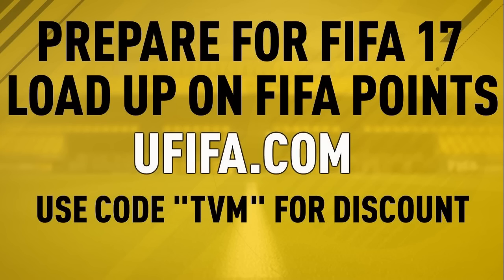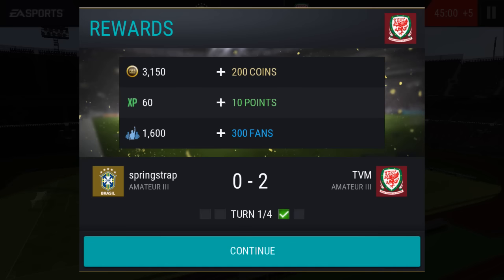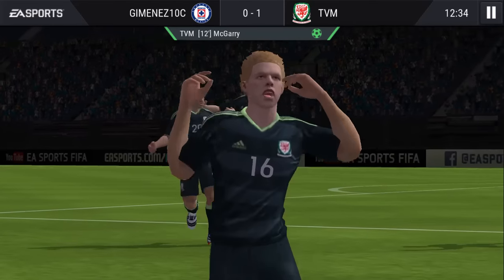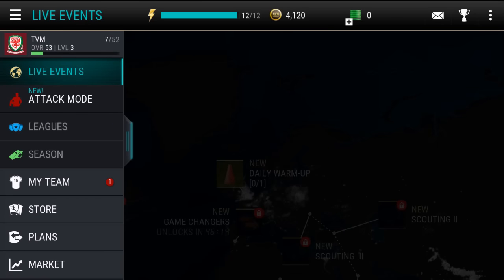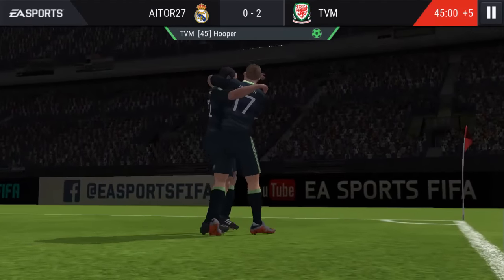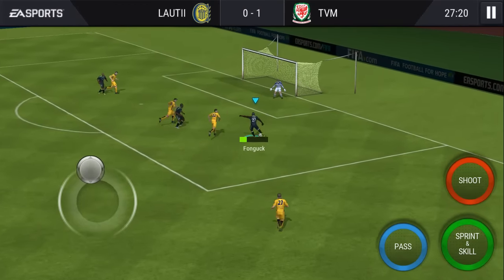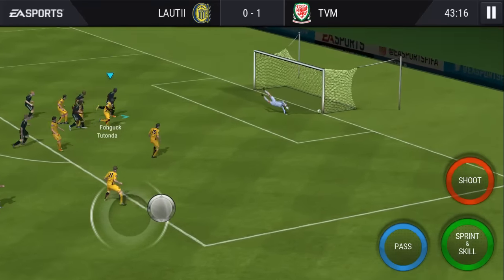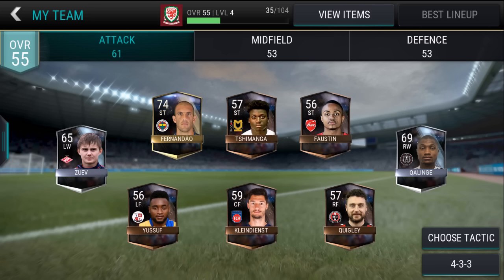FIFA 17 Mobile ROAD TO GLORY EP.1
WHERE ELSE CAN YOU FIND ME?

WHAT TYPE OF VIDEOS DO I MAKE?

PACK OPENINGS...
Although I haven't been consistent with my pack openings, I aim to be! Every week I will do a HUGE pack opening to mark the new TOTW and whenever there's something nice in packs...

SUB SQUAD BUILDERS...
I have been on and off with squads but now they're here to stay. I will create almost anything on the way to finding that perfect team. Got a squad suggestion? Pop it in the comments!...